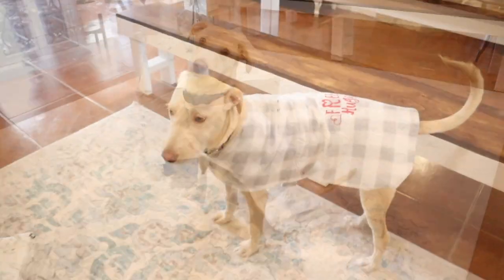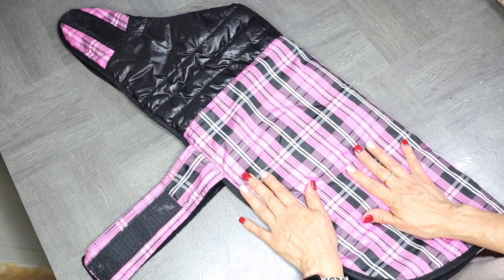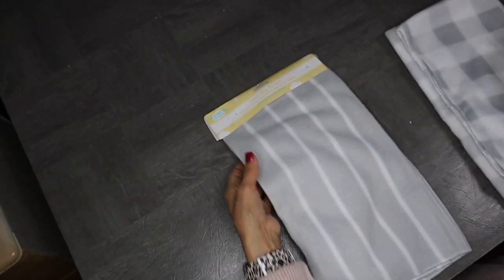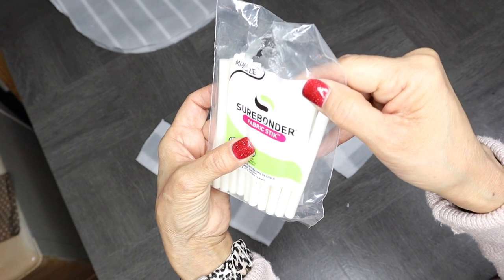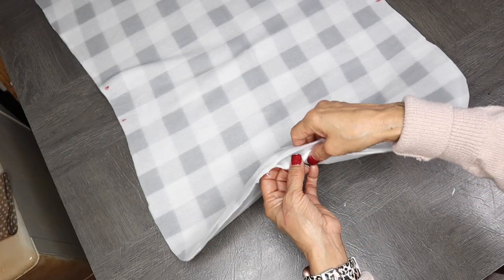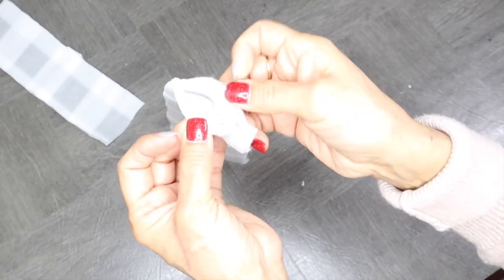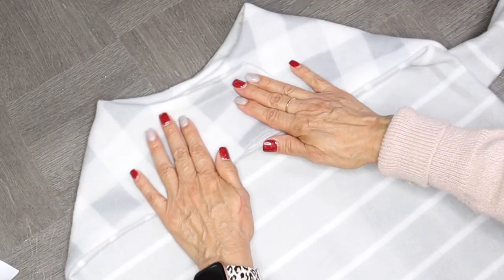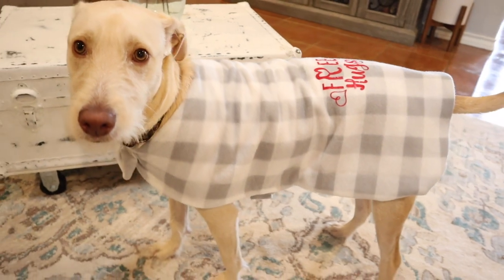DIY DOLLAR TREE 🐶 DOGGIE JACKET (NO SEW) QUICK & EASY DOGGIE CLOTHES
DIY Dollar Tree Quick & Easy Doggie Jacket/Coat (NO SEW)! If you love for your Fur Baby to be in fashion but you don't want to spend too much on their clothes... I'll show you how to create a quick and easy pattern so you can create many different jackets for your Fur Baby. Let's get to Designing.

Surebonder Fabric Glue

Clear Glue
Surebonder Glue Gun Pad
Large Mat with Ruler.

Equipment I use to film:
Neewer Ring Light Kit
Neewer Softbox Lighting Kit

Wrought Iron and Crystal 4 Light White Chandelier
South Shore 5-Shelf Bookcase
Mainstays 9 Cube Organizer White Finish
Mainstay 6 Cube Organizer White Finish

My mailing address is:
Belinda Soto